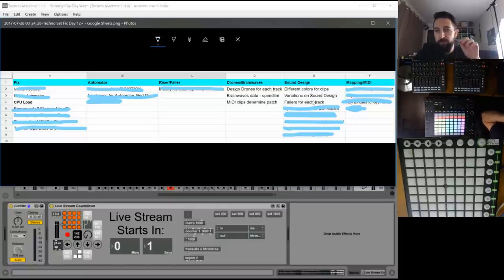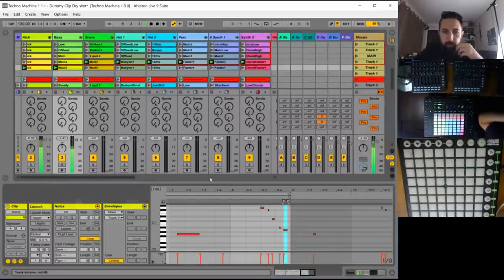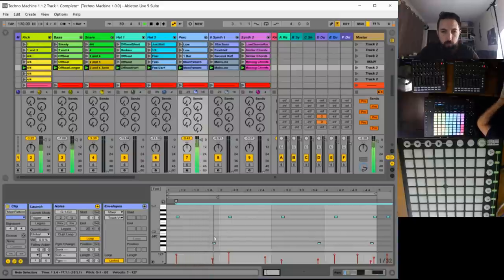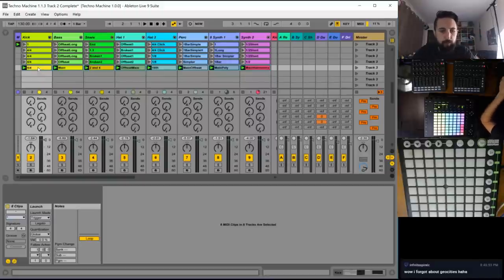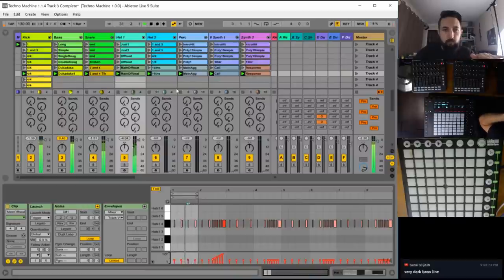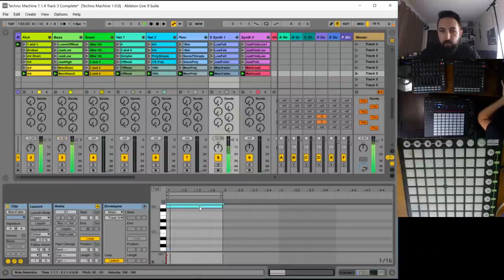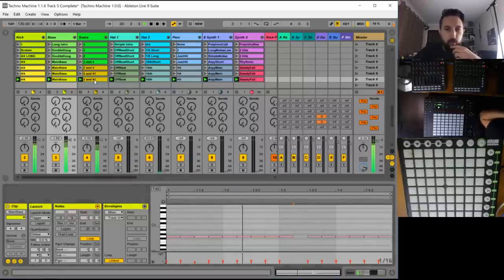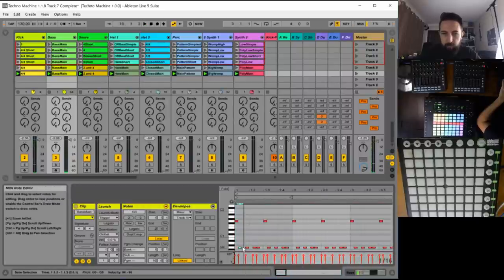Building a Techno Set Day 14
Tips :
// Bitcoin 1MC7BR1PDavJYe4EiK6ChgzDg7rQ2LsUkM
// ETH 0x45B40f97F1fd6899662eB51da311586Fa3DB63E4